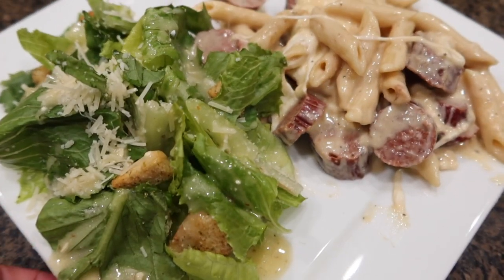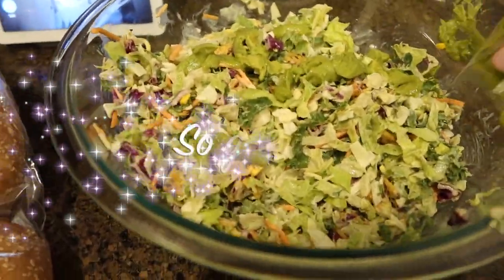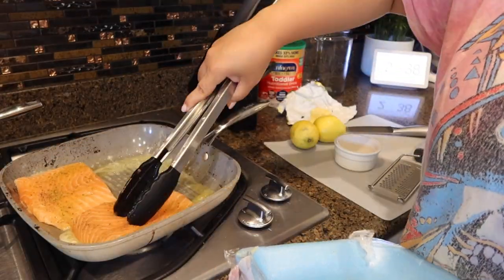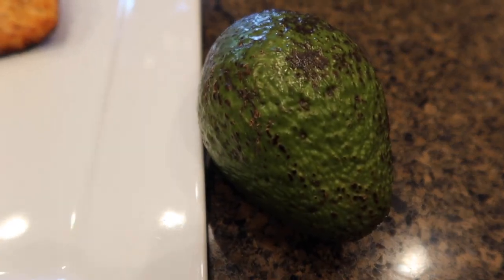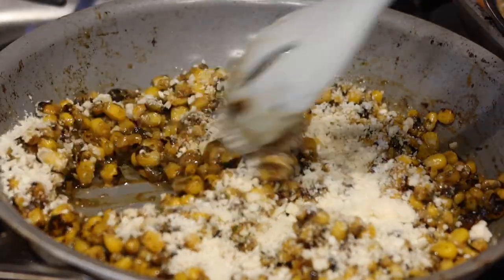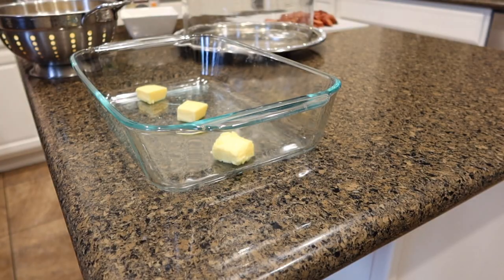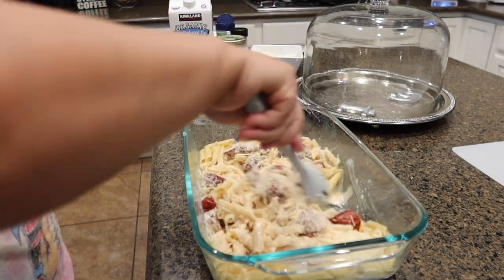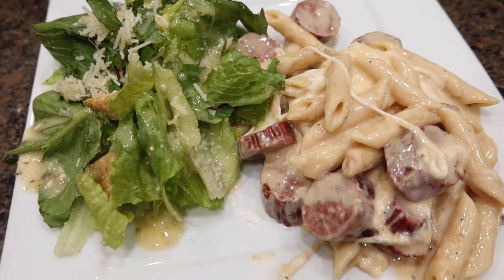WHAT'S FOR DINNER |SUPER EASY DINNERS FOR THE WHOLE FAMILY!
whatsfordinner I will share with you guys easy family dinner ideas. What's for dinner | Super Easy!

Hi!

I'm Melissa, a former preschool and social worker. I currently work from home as I help my husband run our family business. My family and I live in the suburbs of Phoenix Arizona. Welcome, and I hope you will stay a while :)

XOXO